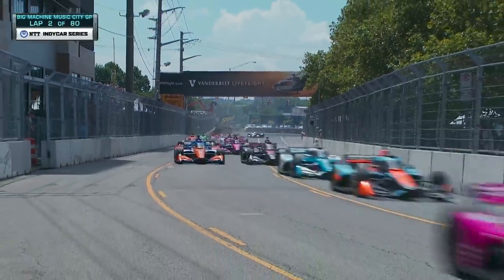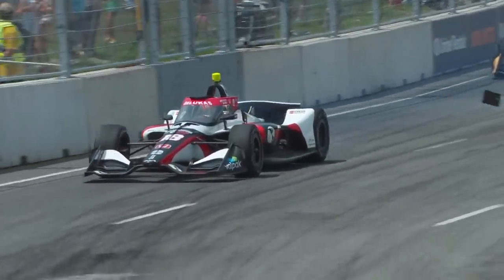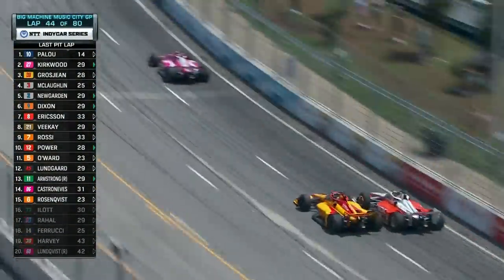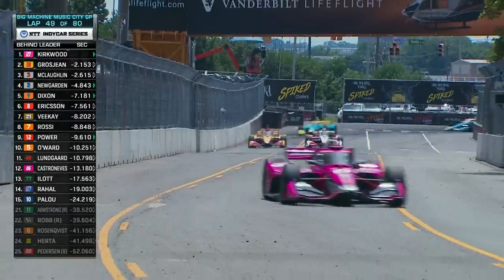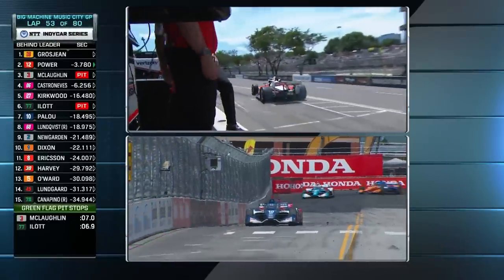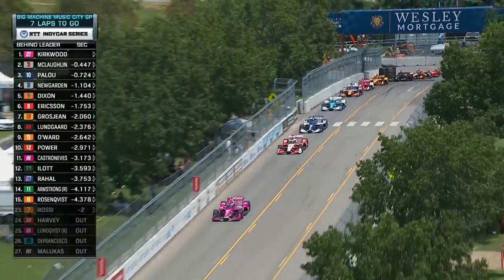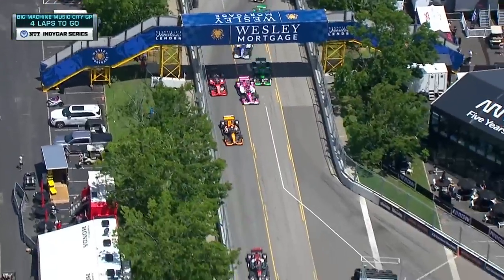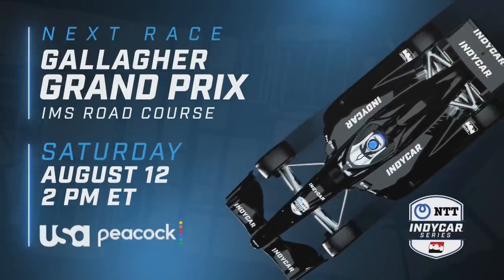Race Highlights // 2023 Big Machine Music City Grand Prix at Nashville | INDYCAR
There was no shortage of drama in the Big Machine Music City Grand Prix.

Take a look back at a wild Sunday drive on the Streets of Nashville.